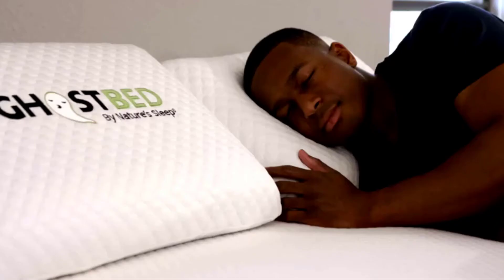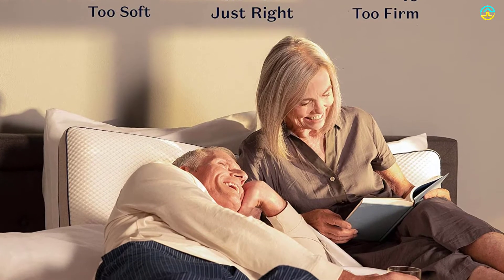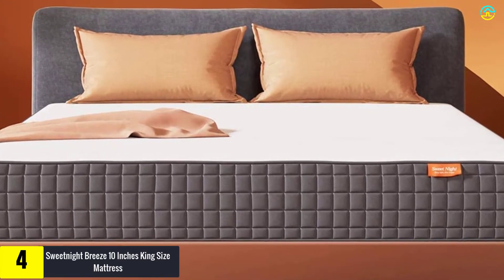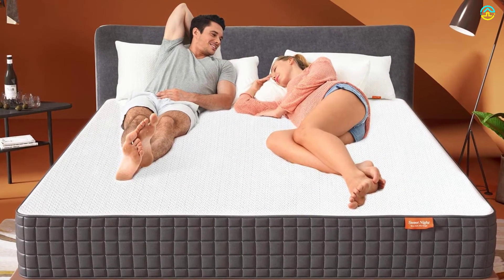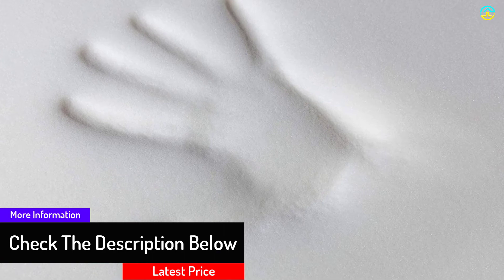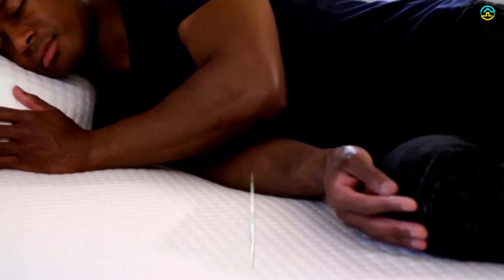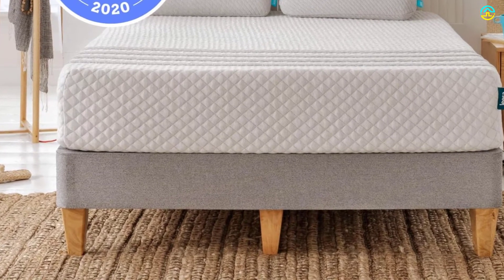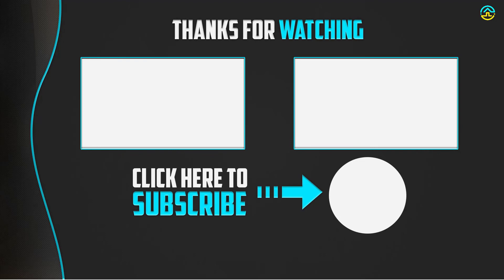✅ Best Mattresses For Stomach Sleepers of 2022 Reviews Top 5 Picks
▶️ The Best Mattresses For Stomach Sleepers We recommended  In This video

▶️ 5.   DreamCloud Hybrid Luxury Mattress

▶️ 4.   Sweetnight Breeze 10 Inches King Size Mattress

▶️ 3.  Live and Sleep 8 Inches Classic Mattress

▶️ 2.  GhostBed 11 Inch-Cooling Gel Memory Foam-Mattress

▶️ 1.  Leesa Luxury Hybrid 11″ Mattress in a Box

➥ Prime Discounted Monthly Offering
➥ Try Twitch Prime
➥ Amazon Music Unlimited
➥ Try Amazon Home Services
➥ Kindle Unlimited Membership Plans
➥ Create an Amazon Wedding Registry

best mattresses for stomach sleepers 2021,best mattresses for stomach sleepers,mattresses for stomach sleepers,best mattresses for stomach sleepers 2021,DreamCloud Hybrid Luxury Mattress,Sweetnight Breeze 10 Inches King Size Mattress,Live and Sleep 8 Inches Classic Mattress,GhostBed 11 Inch-Cooling Gel Memory Foam-Mattress,Leesa Luxury Hybrid 11″ Mattress in a Box,Best Mattresses For Stomach Sleepers 2021 Reviews